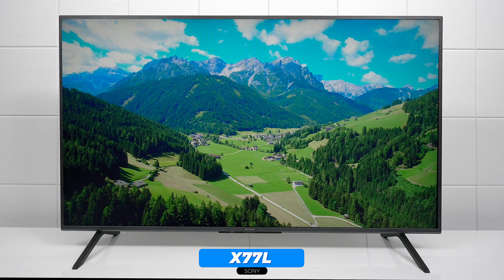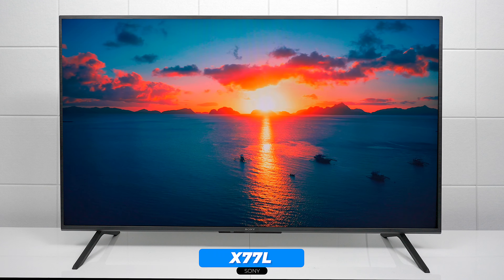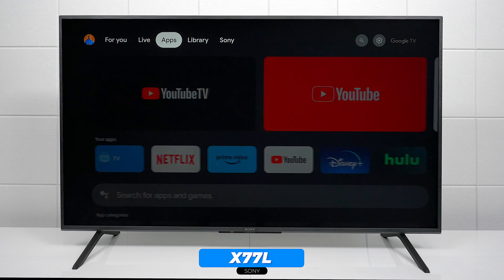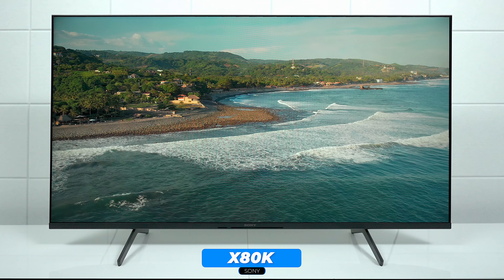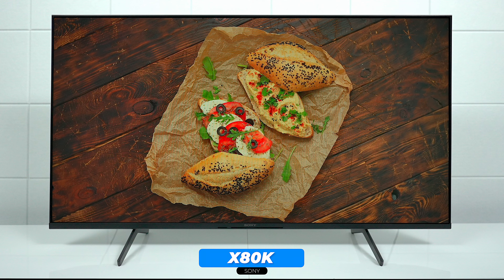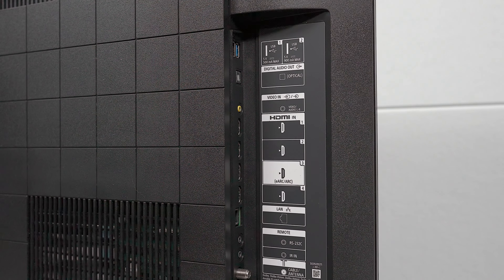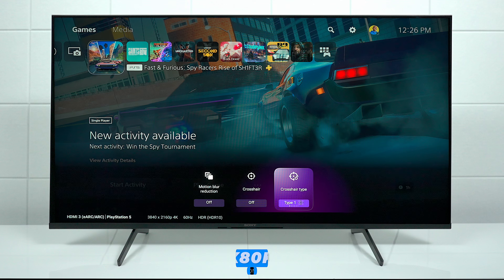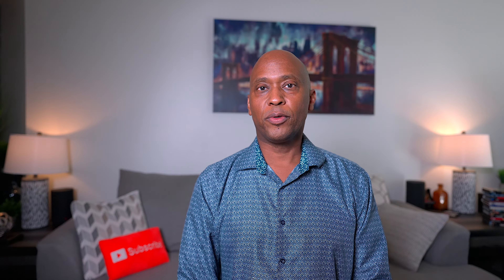Sony X77L VS X80K Which One To GET ???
Sony KD43X80K (IPS Panel)
Sony KD50X80K (VA Panel) Shown In Video
Sony KD55X80K (IPS Panel)
Sony KD65X80K (IPS Panel)
Sony KD75X80K